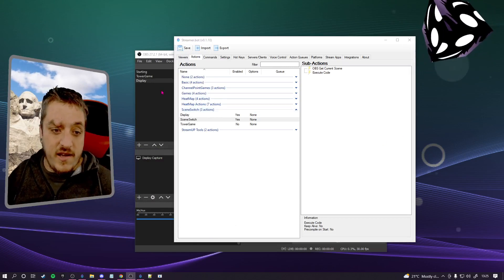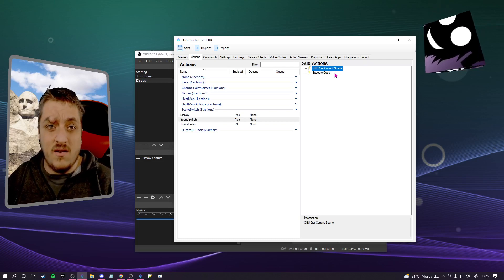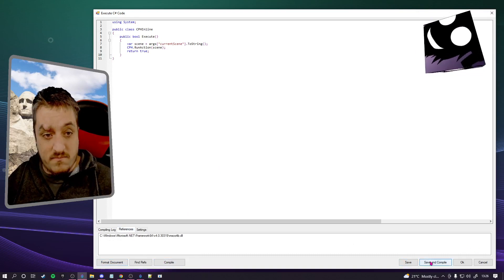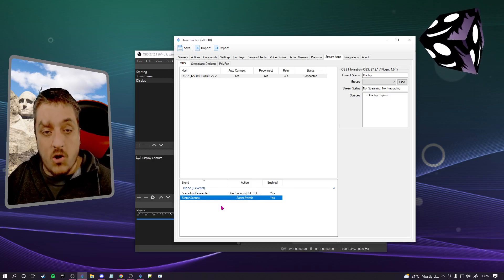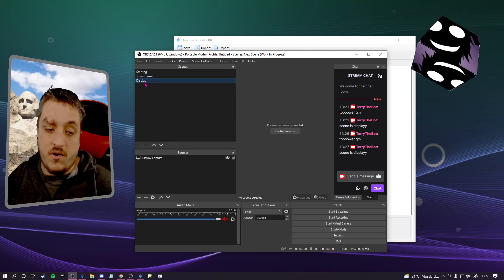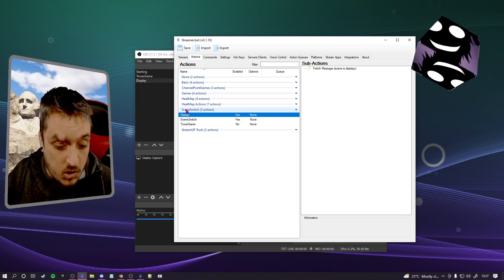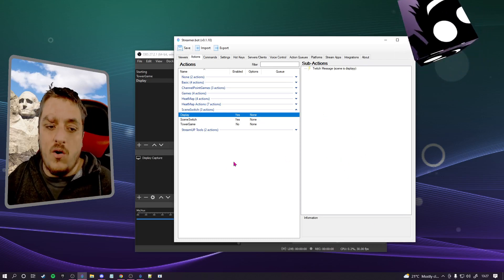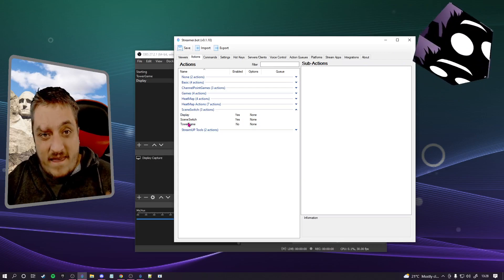EASIEST METHOD FOR SCENE SWITCH EVENT IN STREAMERBOT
Using this method you will be able to have actions run easily when you switch scenes. So if you don't want certain channel points or commands active when in just chatting, or you want to auto mute your mic when you go into BRB this code can do it for you.